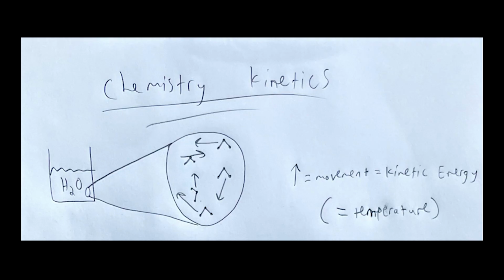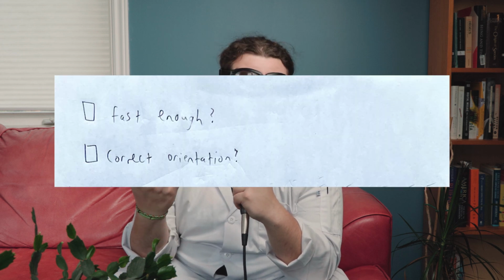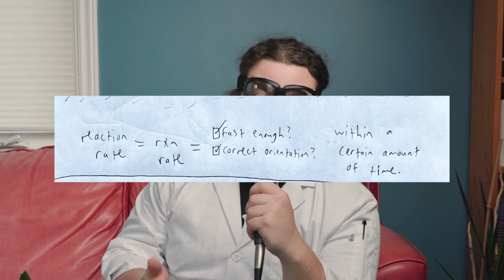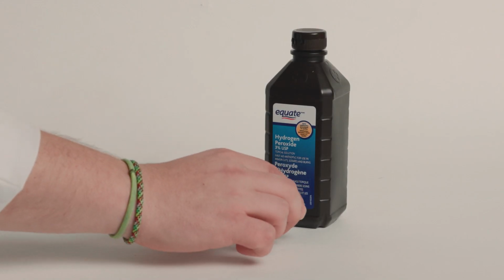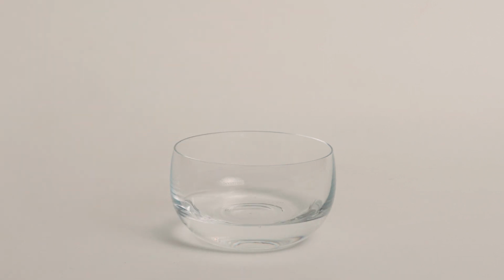Chemistry Kinetics (How a catalyst affects reaction rate).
My name is Nick Boland and I am a student in the Fall 2023, CHEM1051 class, conducted by Dr. Barry Power.  This is my bonus assignment for the course.